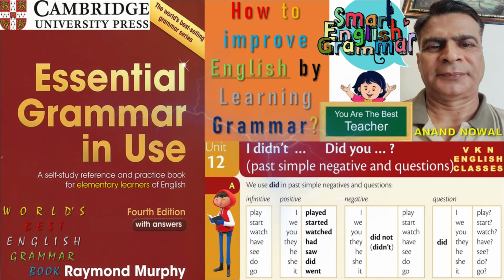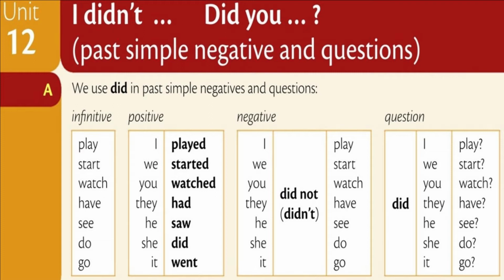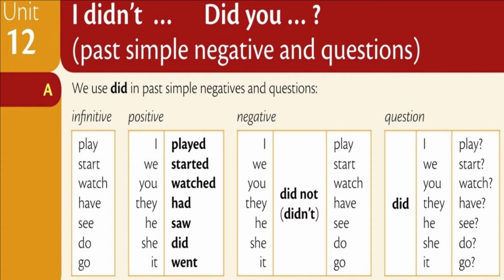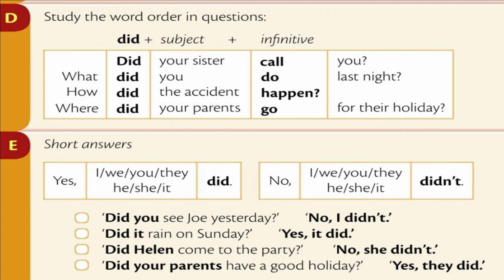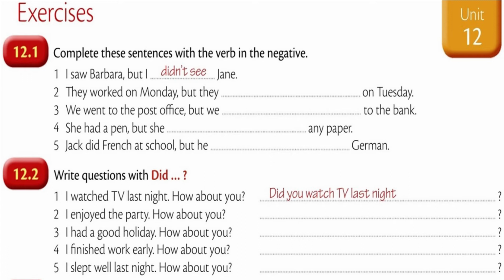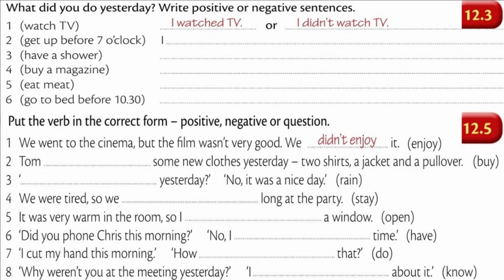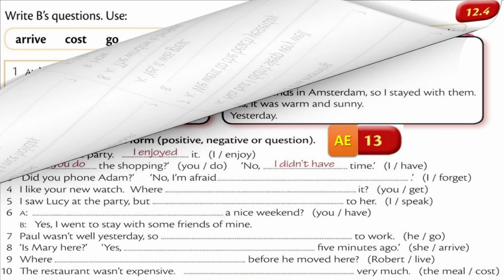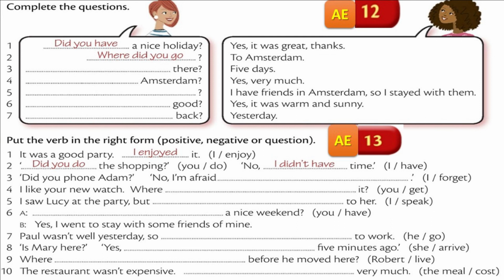UNIT-12: I didn’t / Did you? How to use Past Simple Tense. Improve your English by Learning Grammar.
As we know, English has been the most popular language in the world and English Grammar is very much required to speak and write correct English
So, As a reference, we are taking one of the best books 'ESSENTIAL GRAMMAR IN USE' Published by 'Cambridge University Press' U.K. This book is designed for children and elementary students of English to enable them to understand the basic Grammar topics.Today I am going to start Unit No.12. In this Unit, I am going to teach you How to use Past Simple in Negative and Question sentences e.g. I didn’t / Did you? etc. in our day-to-day life correctly. So, you should listen and watch this video carefully.
OK well, let’s get started now…….